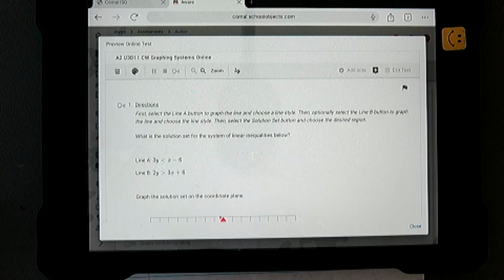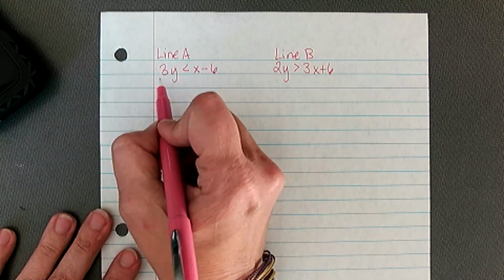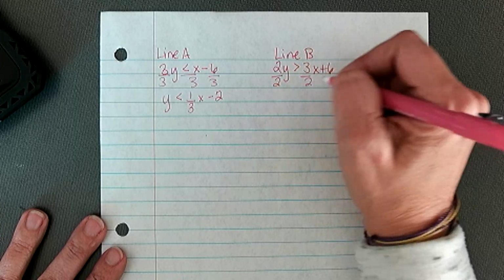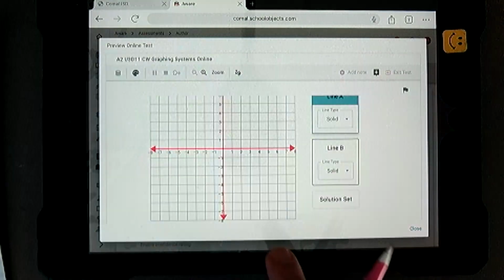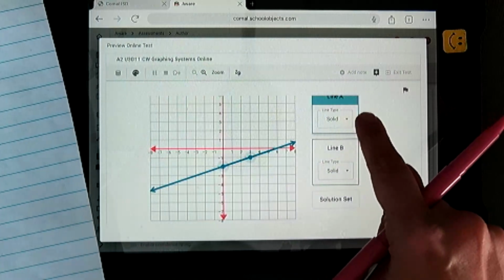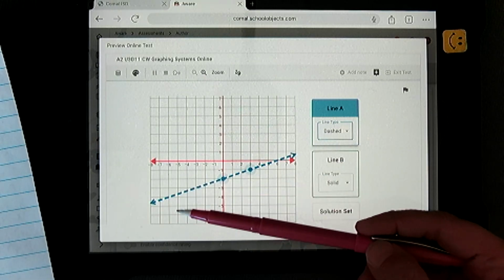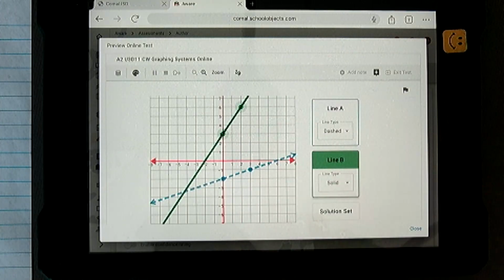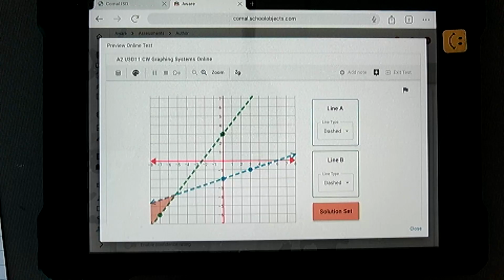How to graph inequalities in Eduphoria